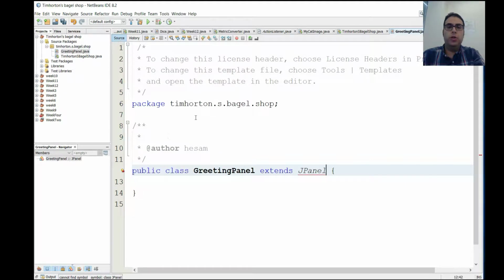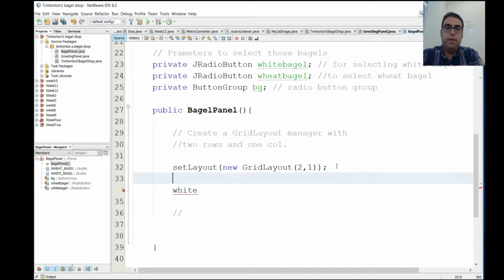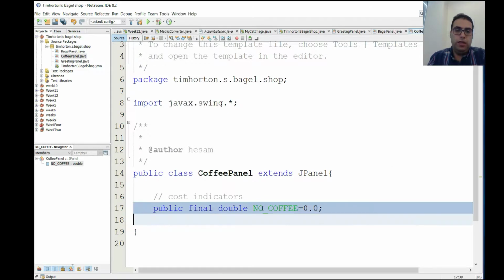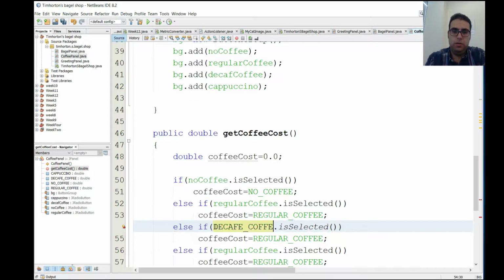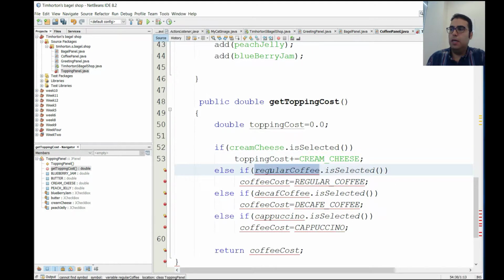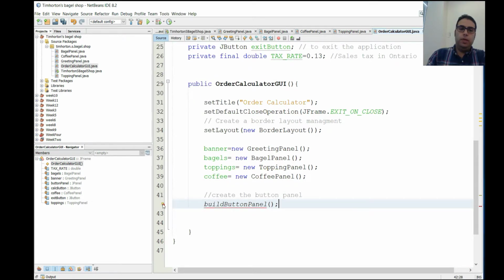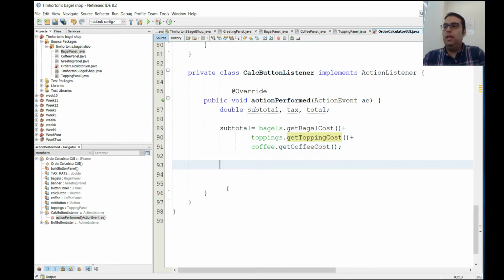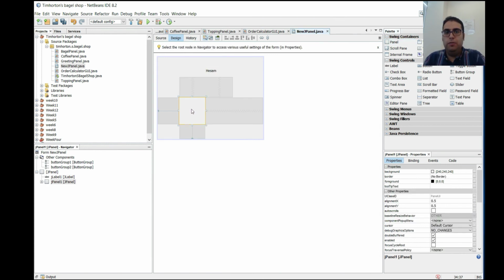GUI [Part II]